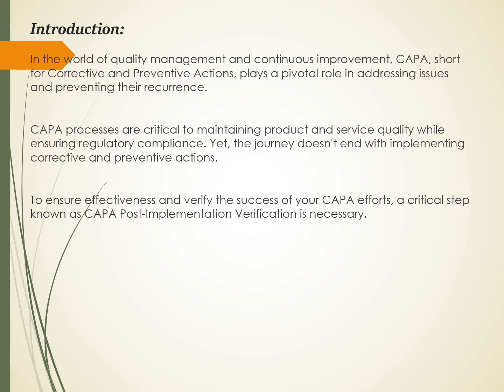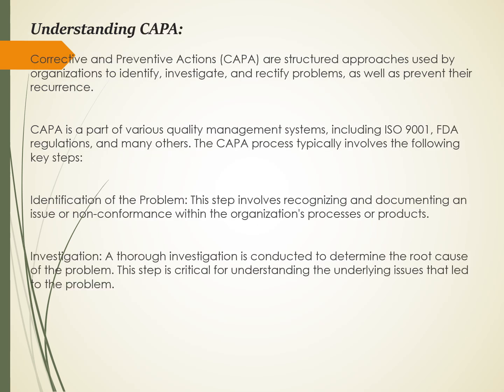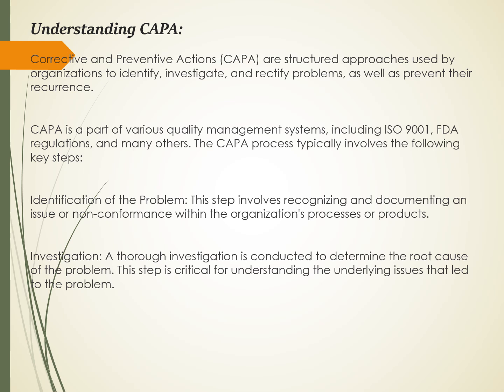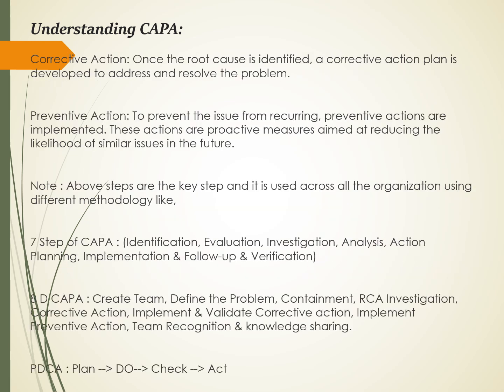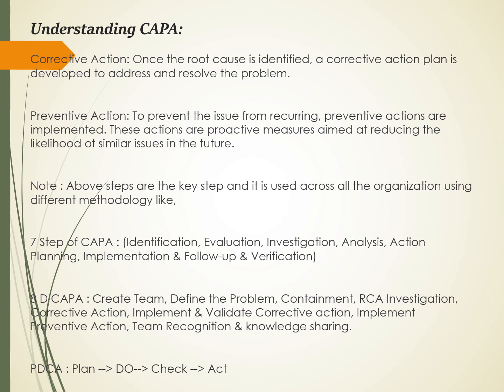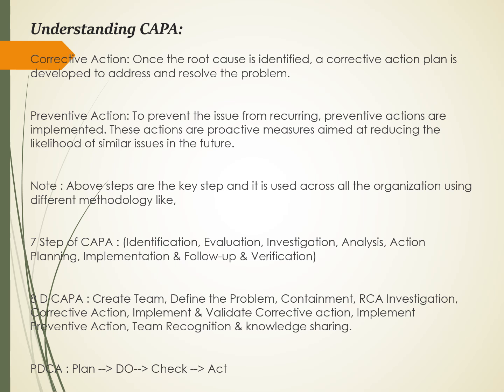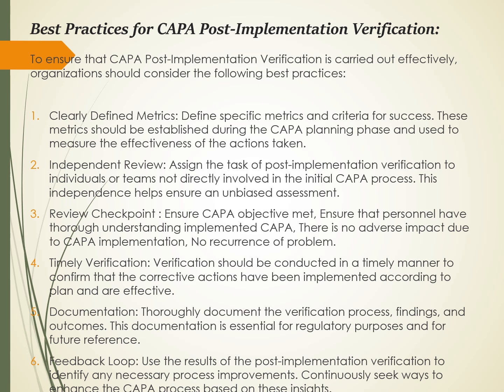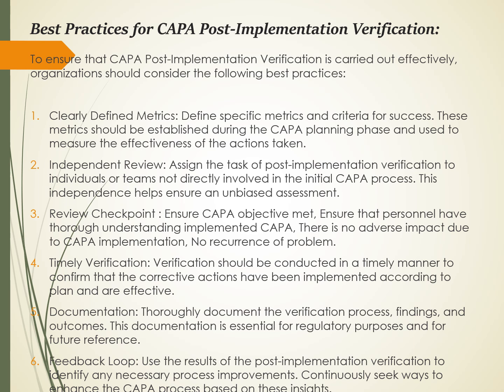CAPA Post Implementation Verification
Recommended playback speed 1.25